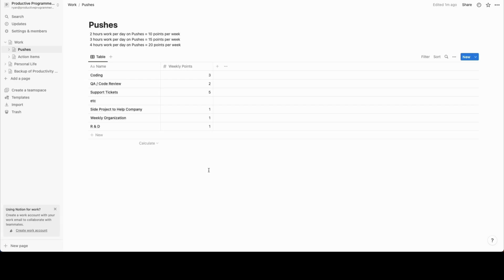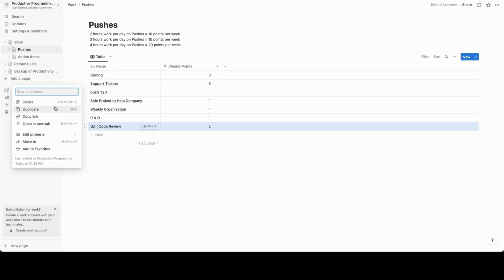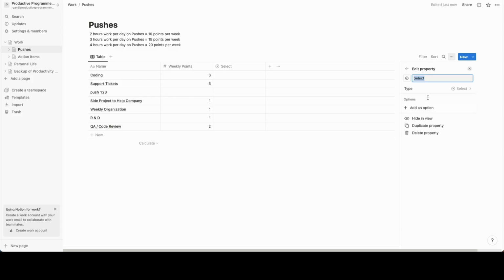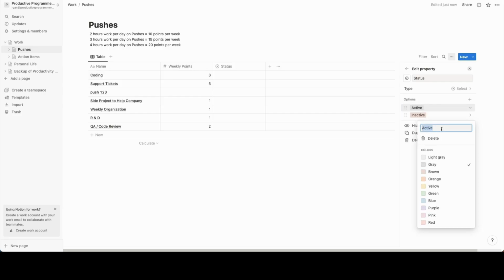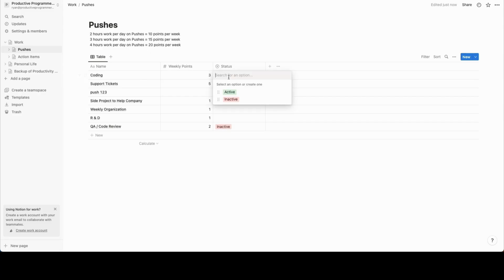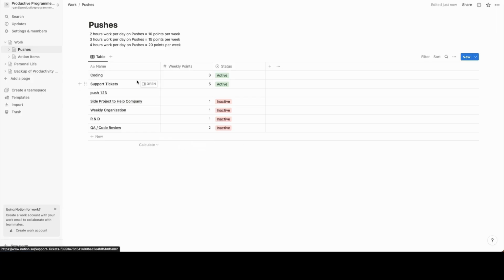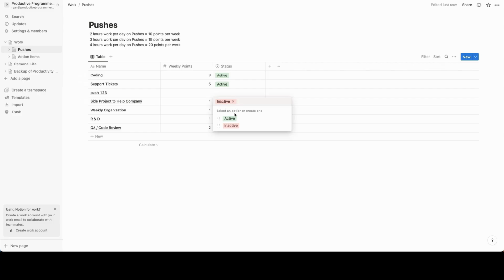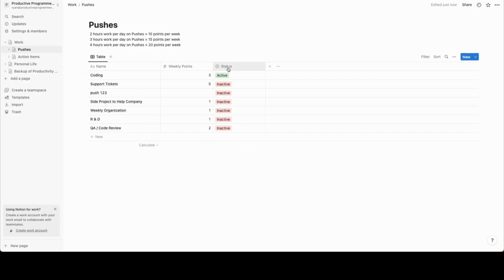Productivity Course Part 5: Ebb & Flow - Your Pushes & Customization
In this lecture we explore how priorities in your work and personal life will likely change over time and that is ok. We demonstrate how you can adjust your pushes to adapt and meet your goals in life!

Additionally we show a quick example of how you can customize your productivity system by adding and modifying features such as the "Active" "Inactive" status we add in this video to our pushes